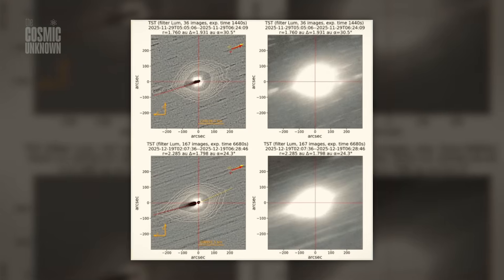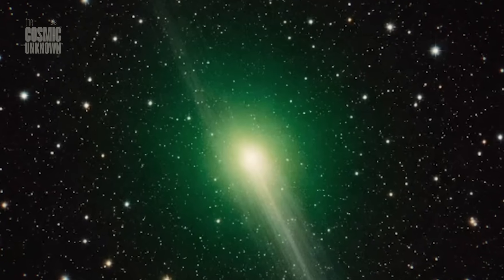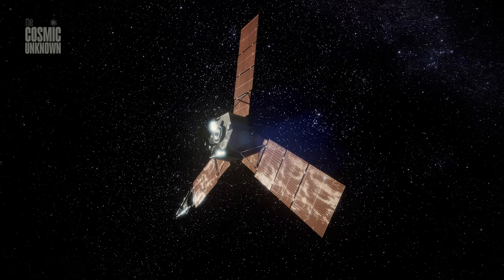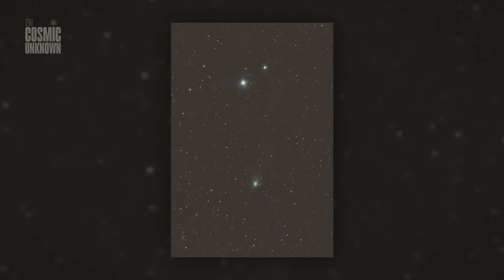Hubble Just Saw What's Inside 3I/ATLAS | And It Defies Every Law of Nature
3I/ATLAS, Interstellar Object, Hubble Space Telescope. A staggering 0.2%—that is the estimated statistical likelihood of the symmetrical structure recently detected on 3I/ATLAS occurring through purely natural processes.

As the mysterious visitor 3I/ATLAS drifts deeper into our solar system, the Hubble Space Telescope has peered through its hazy coma to reveal something that defies conventional planetary science. What was thought to be a simple comet is now showing signs of a precision geometry that has left the scientific community divided and, quite frankly, a little uneasy. In this documentary, we explore the new images processed by the Larson-Secanina filter and the profound implications of the three-jet symmetry found at the heart of this interstellar anomaly.

🌌 Explore the Cosmos Beyond the Screen
If today’s journey into the unknown sparked your curiosity, here are some of the most powerful books to keep expanding your mind, whether you're just starting out or ready to dive into the deepest corners of astrophysics. 🚀
🔹 For Beginners
- Astrophysics for People in a Hurry – Neil deGrasse Tyson
- Welcome to the Universe: An Astrophysical Tour – Neil deGrasse Tyson
- Seven Brief Lessons on Physics – Carlo Rovelli
🔹 Intermediate Level
- Cosmos – Carl Sagan
- Parallel Worlds – Michio Kaku
🔹 Advanced Explorers
- Black Holes and Time Warps – Kip Thorne
- The Elegant Universe – Brian Greene
- Until the End of Time – Brian Greene

🔭 About
Welcome to The Cosmic Unknown, your gateway to cosmic mysteries, strange space phenomena, and unsolved secrets of the universe. We create short, cinematic documentaries exploring dark matter, black holes, vanishing stars, bizarre signals, and real space theories that science can’t fully explain.
If you're fascinated by astrophysics, alien life theories, silent galaxies, and the chilling silence of the cosmos, you’re in the right place.

💡 Alternative tittles
It’s Not a Comet: Hubble Reveals a Perfectly Symmetrical Structure on 3I/Atlas
3I/Atlas: The Three Symmetrical Jets That Shouldn’t Exist
Hubble’s Impossible Discovery: The 0.2% Probability on 3I/ATLAS That Changes Everything